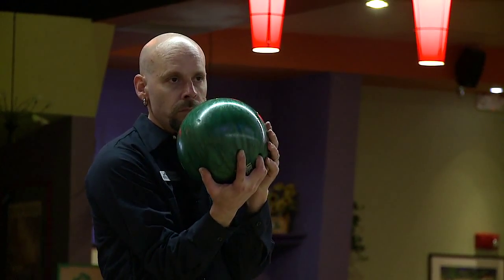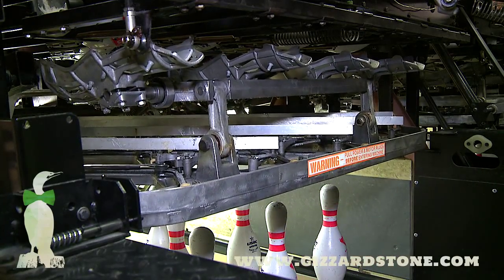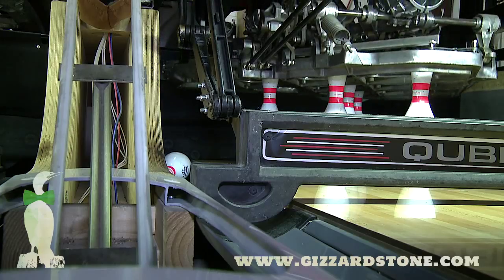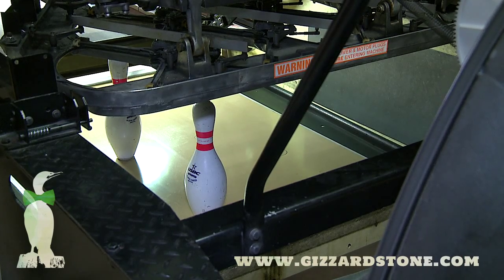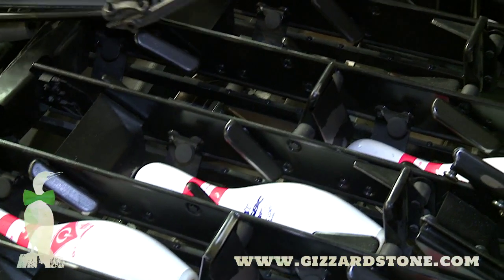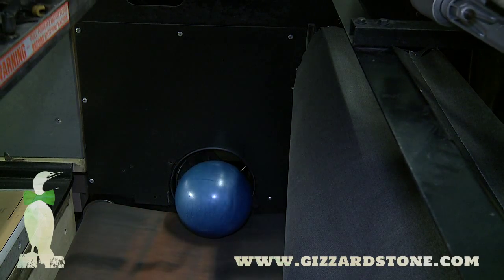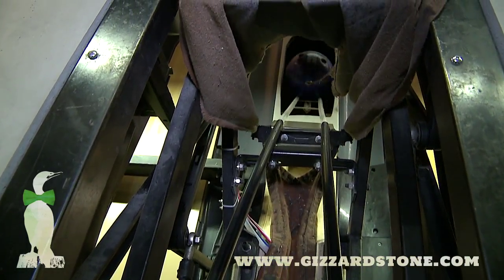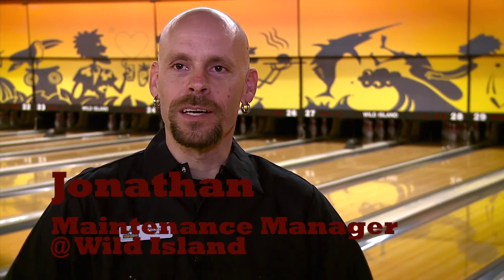How a Qubica AMF Model 82-90XL Pinspotting Machine Works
More on how a Qubica AMF Model 82-90XL works . This video was shot at Wild Island Family Adventure Park in Sparks, NV.

Bowling is largely made possible by the automatic pin spotting machine. You roll your ball down the lane and the pinspotting machine collects the Bowling Pins, sorts them and places them back in the lane in no time at all. It also sends your bowling ball back down the bowling lane back to where you are ready to bowl another frame.